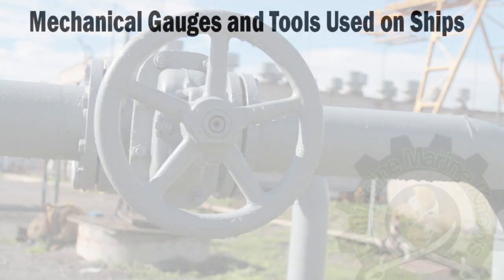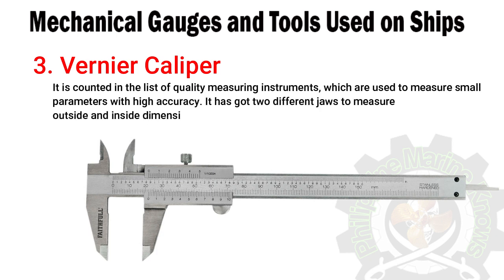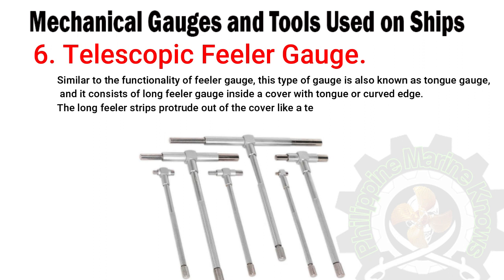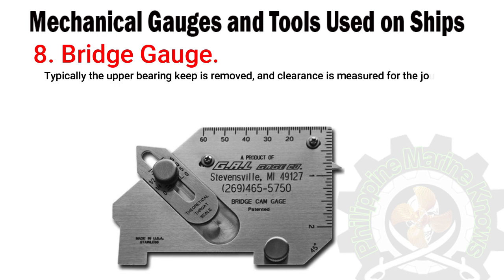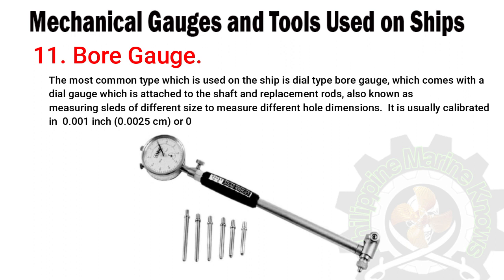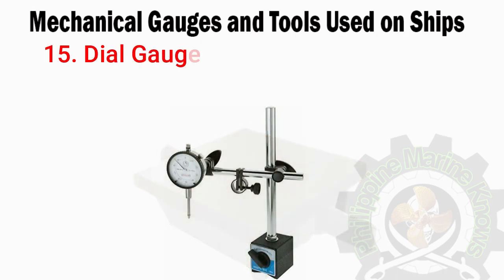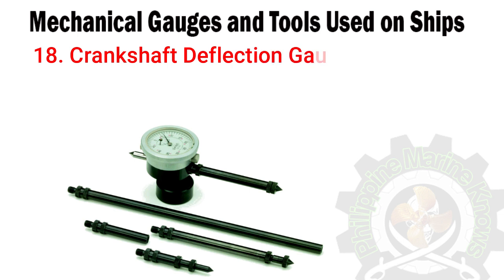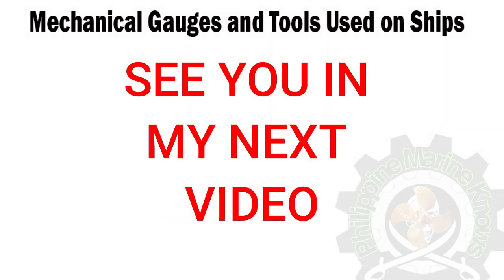Most Popular Mechanical Gauges and Tools Used on Ships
Machinery onboard ships require regular care and maintenance so that their working life and efficiency can be increased, and the cost of operation, which includes unnecessary breakdowns and spares, can be reduced. For different types of machinery and systems, various measuring tools, instruments and gauges are used on a ship.
In this video, I have compiled a list of mechanical measuring instruments and mechanical gauges which are extensively used on the ship for the recording of different parameters.

1. Ruler and scales.
2. Calipers.
3. Vernier Caliper.
4. Micrometer.
5. Feeler gauge.
6. Telescopic Feeler Gauge.
7. Poker Gauge.
8. Bridge Gauge.
9. Liner Measurement Tool.
10. American Wire Gauge.
11. Bore Gauge.
12. Depth Gauge.
13. Angle Plate or Tool.
14. Flat Plate.
15. Dial Gauge.
16. Oil Gauging Tapes.
17. Seawater Hydrometer.
18. Crankshaft Deflection Gauge.
19. Engine Peak Indicator.
20. Planimeter.

 If you feel we have missed any vital tool, then let us know, and we will add it to the list.